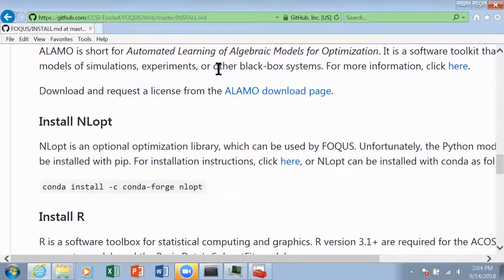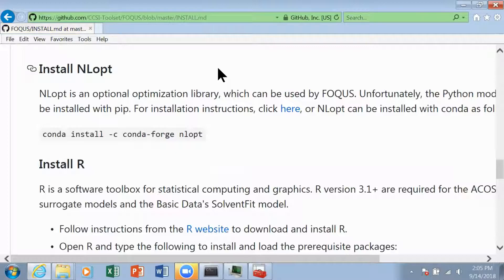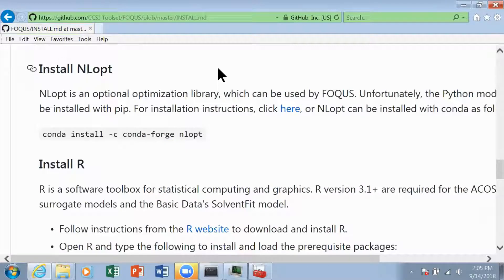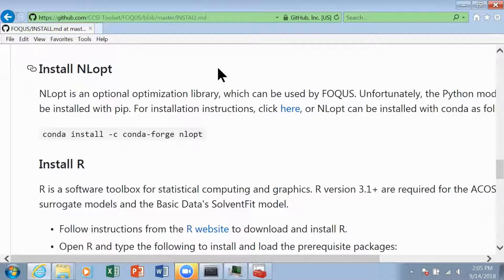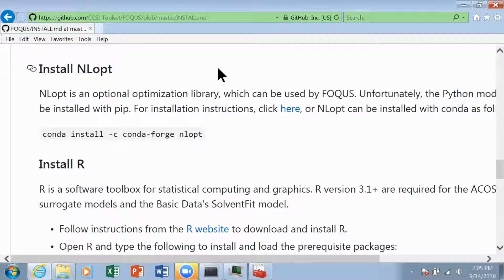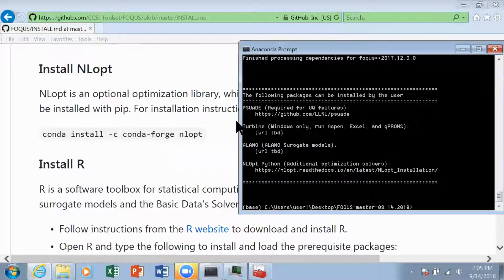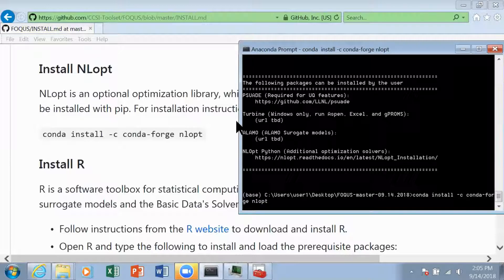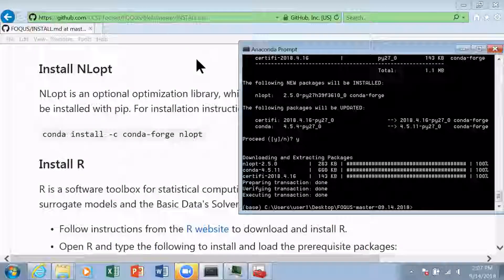FOQUS Optional Software Installation - NLopt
This video shows the instructions for installing NLopt (which contains a library of nonlinear optimization solvers). This software is included in the list of optional software for FOQUS (Framework for Optimization, Quantification of Uncertainty, and Surrogates).

This video refers to the FOQUS installation instructions from GitHub, which contains the links for installing the software.